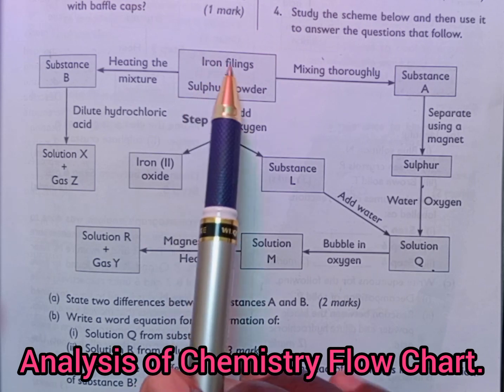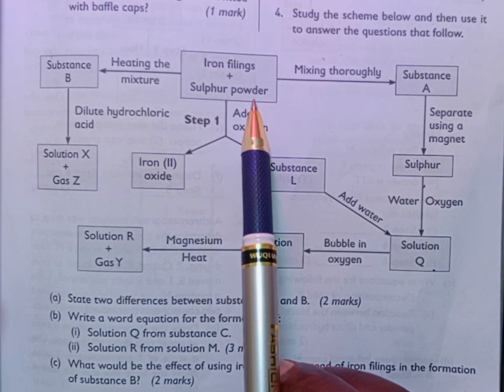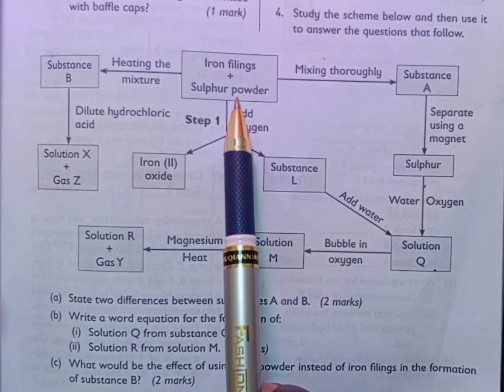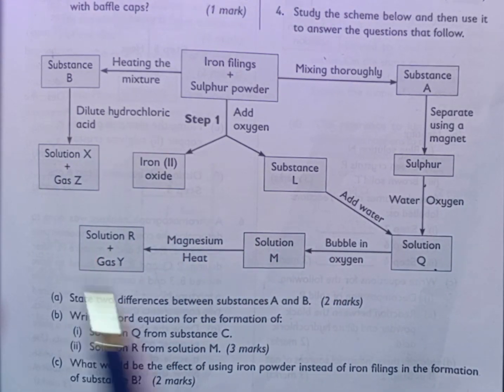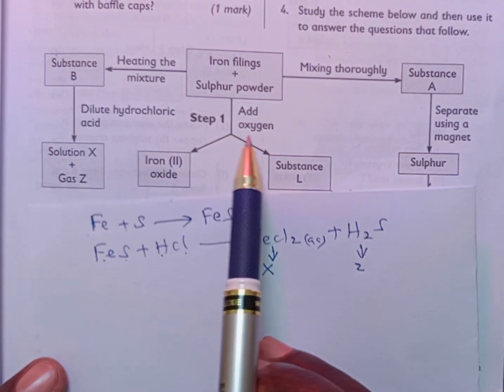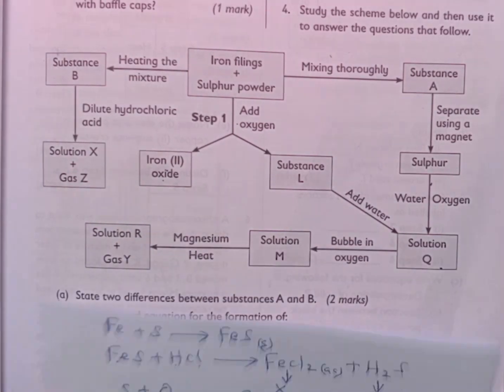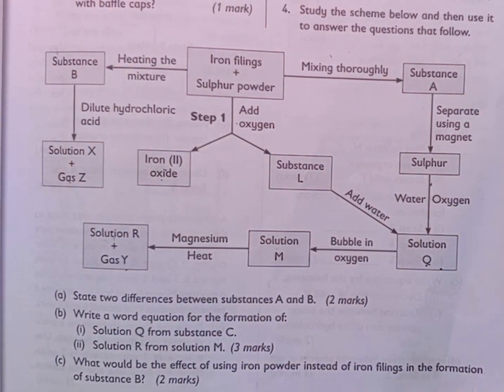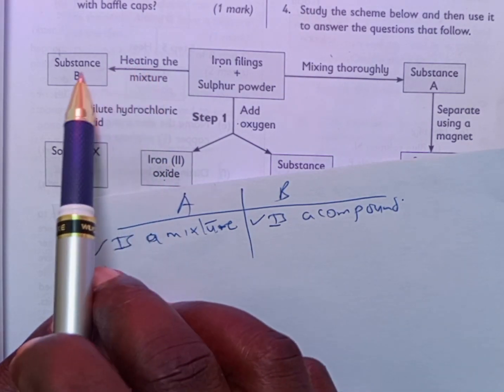Chemistry Paper 1 Flow Chart Analysis.